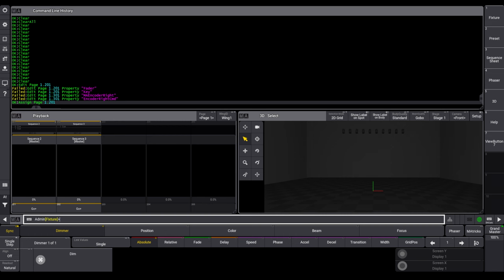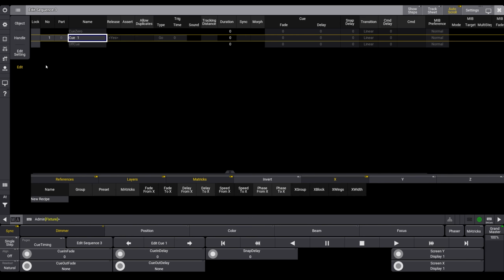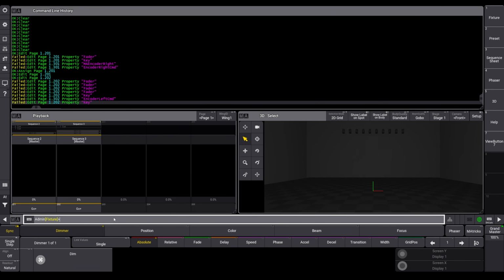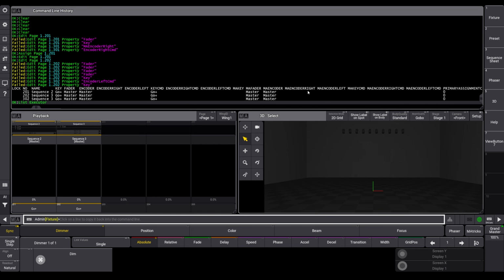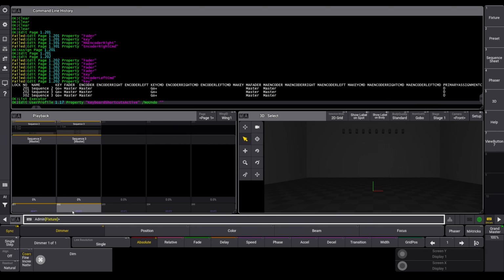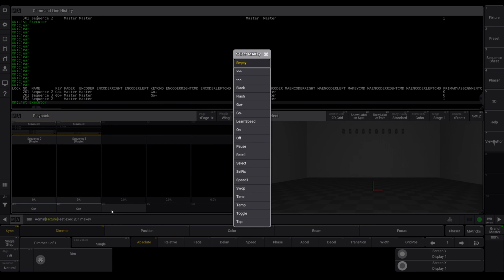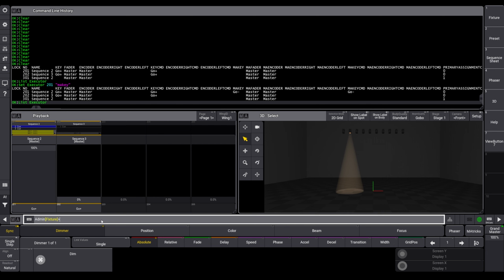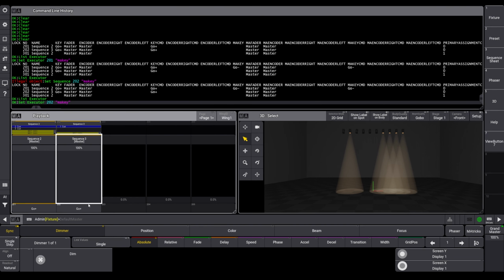GrandMA3 Tips and Tricks - Hidden Executors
In this Video, i will show u how you can add a second Function to any GrandMA3 Executor Button.